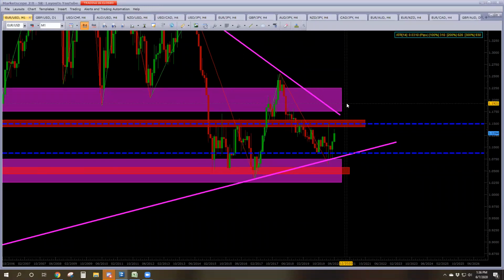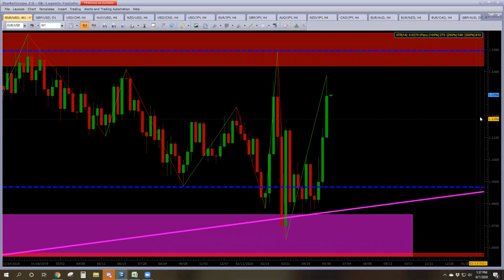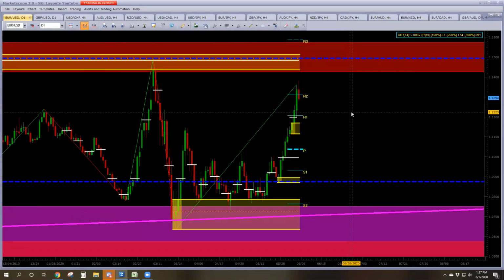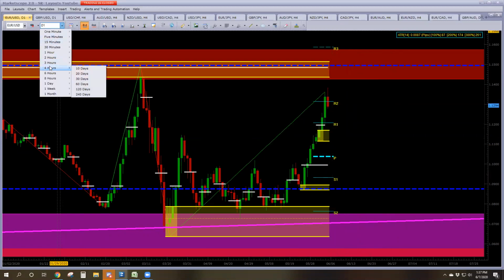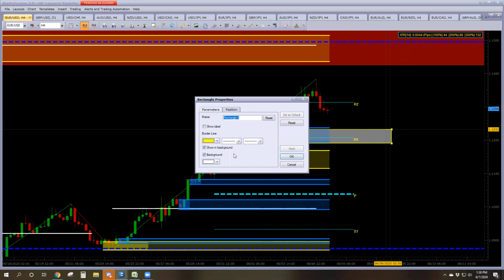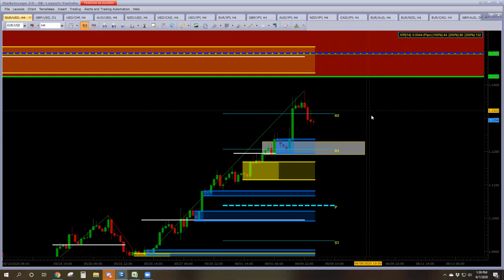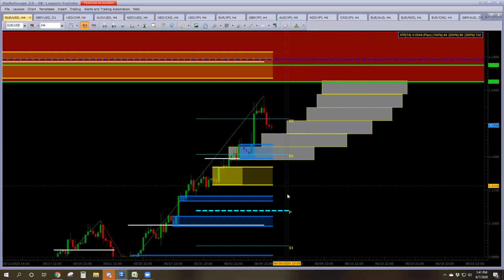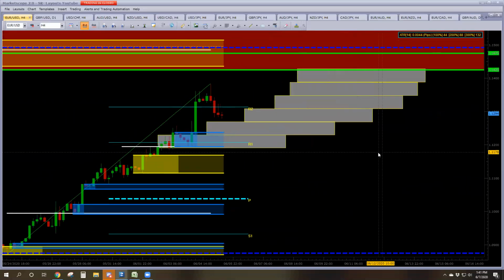Weekly Forex Technical Analysis June 8 to June 12, 2020 (EURUSD)